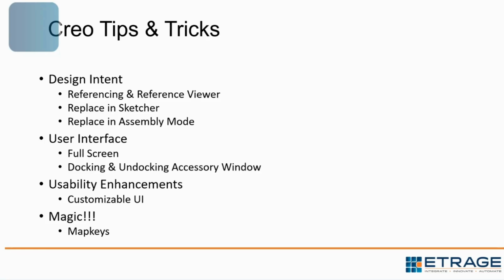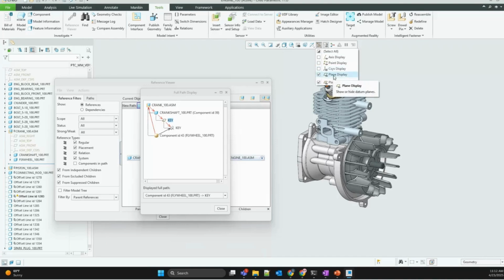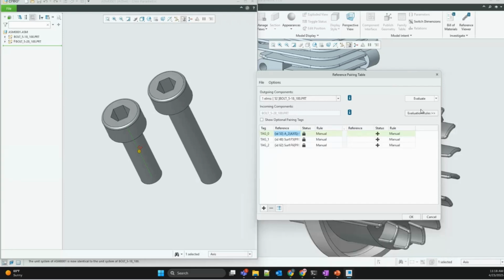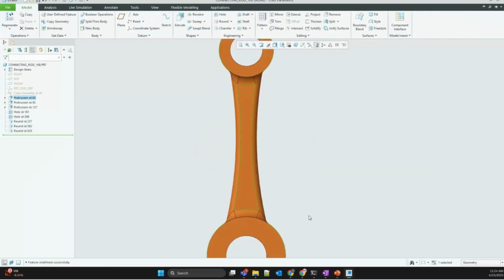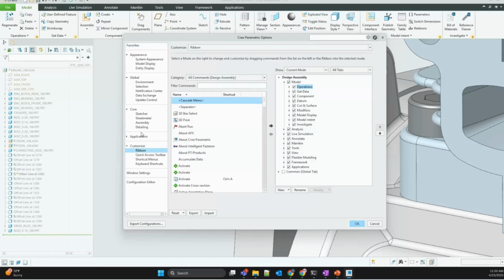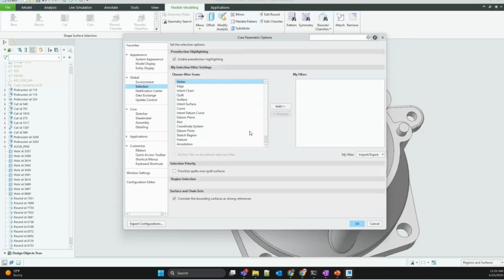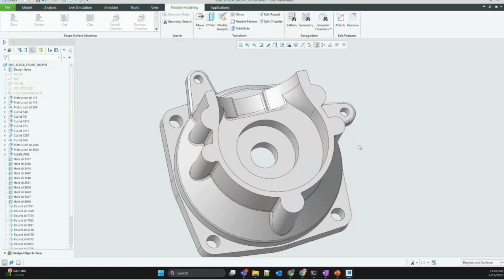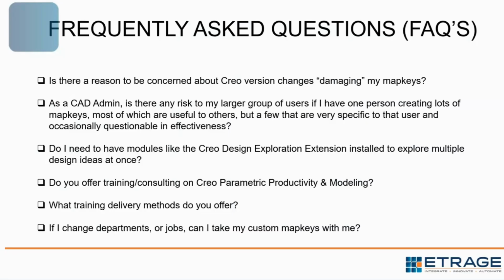Creo Tips and Tricks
You may think you are familiar with all Creo offers, but this webinar will prove you wrong.  There’s a variety of tools and shortcuts that, once learned, will help you to be faster and more efficient in your work.  Join us to learn more.